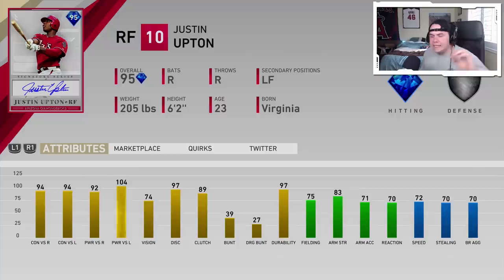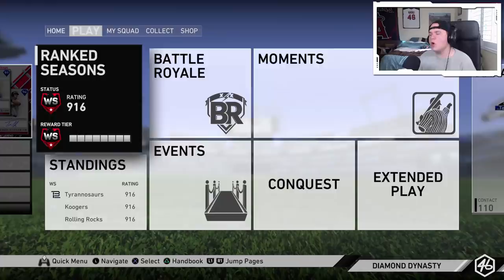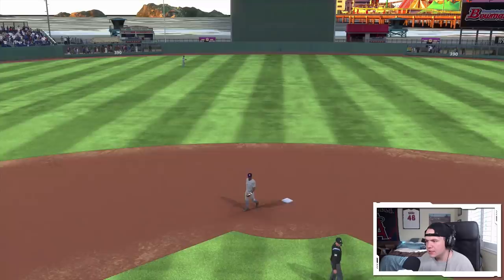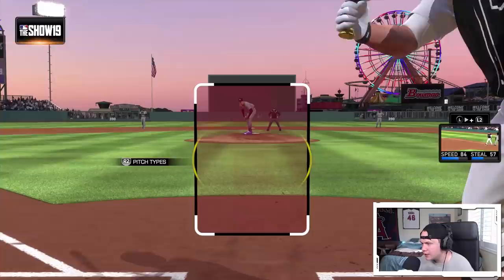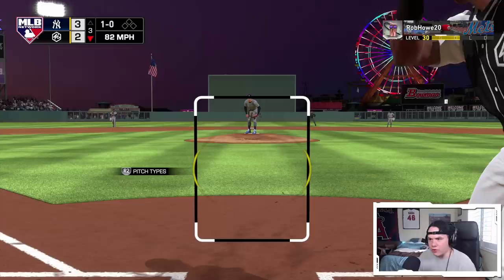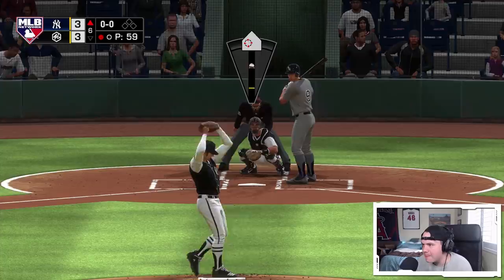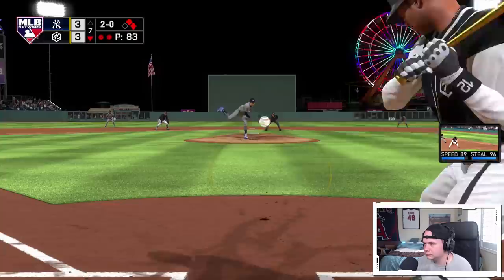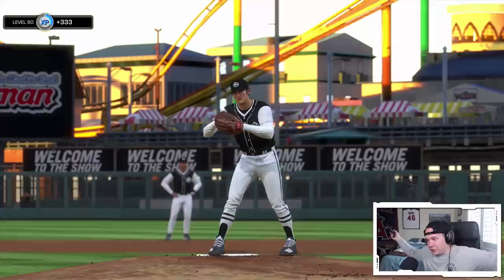95 JUSTIN UPTON DEBUT! SIGNATURE SERIES! MLB The Show 19 Diamond Dynasty